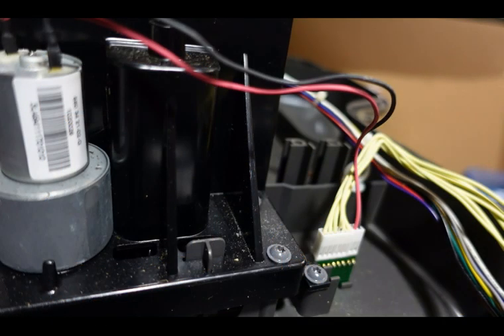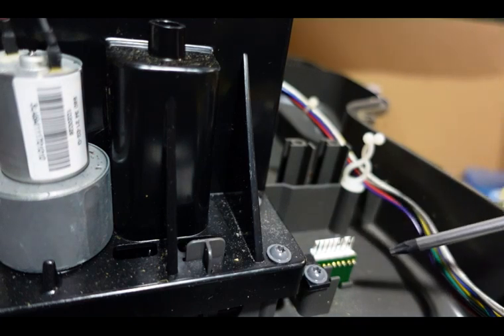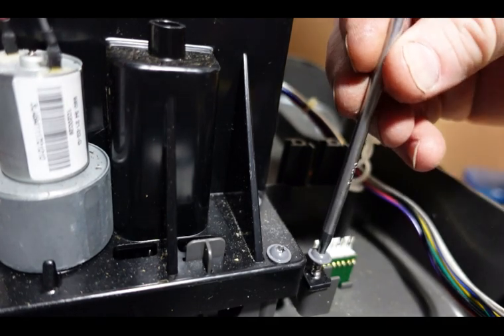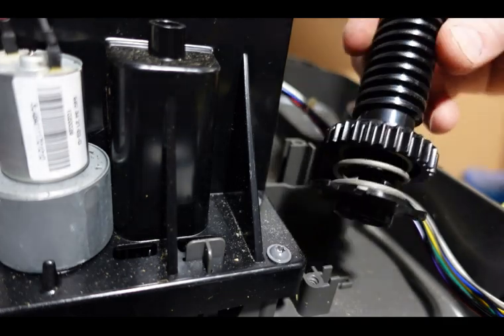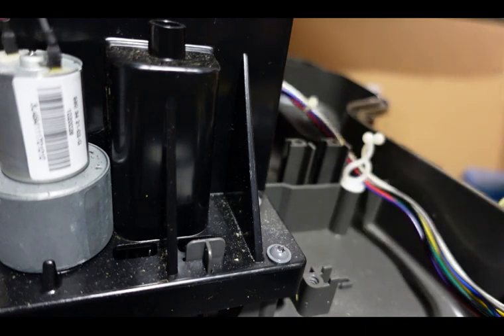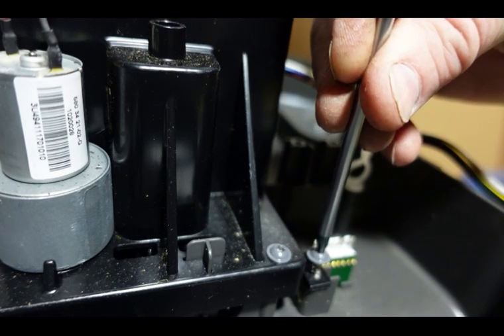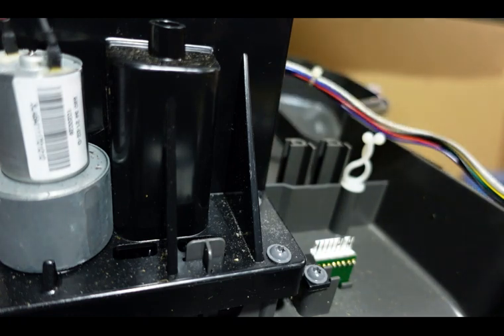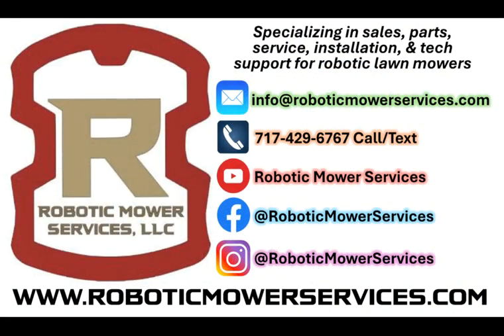Husqvarna Automower Cutting Height Circuit Board Remove & Replace 430X, 430XH 450X, 450XH, 520, 550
If you are looking to purchase an Automower, looking for Automower parts & accessories, or in need of tech support, please
Or please send an email to info@roboticmowerservices

Not only are we an authorized Husqvarna Automower dealer, but we are one of the top Husqvarna Automower dealers in North America for Automower sales, Automower parts, Automower service, and Automower technical support. Our dedication to providing service, parts, and troubleshooting information to Husqvarna Automower customers around the world is what helped us to be the very first winner of the AAP Award of Excellence from Husqvarna! The effort we put into supporting the Automower product and Automower customers combined with our hands on real world experience is what separates us from other Automower dealers. We stock 100's of Automower parts that can be ordered directly from our website. Be sure to visit our Tech Support section of our where you can find valuable information to help save you time and money when diagnosing and repairing your Husqvarna Automower. With the amount of Automower knowledge, parts, accessories, and technical support we have available through our website there is no need to do an "Automower dealer near me" web search because you can find nearly everything Automower related

In 2024 we became an official dealer for Sunseeker robotic lawn mowers. You can see more about Sunseeker robotic lawn mowers